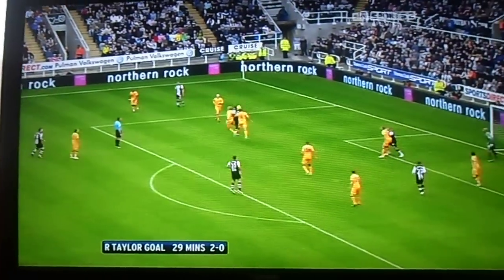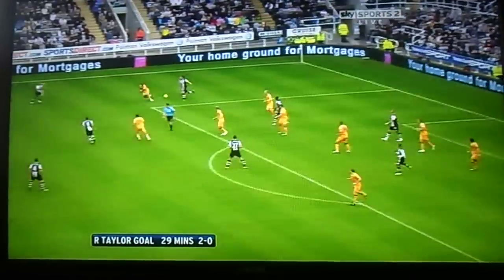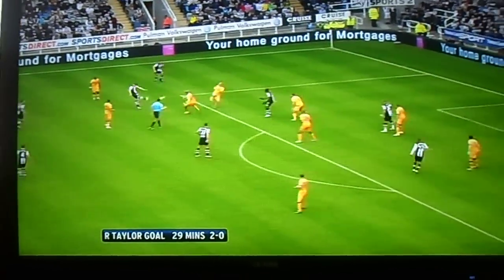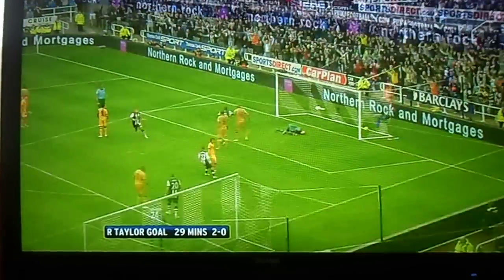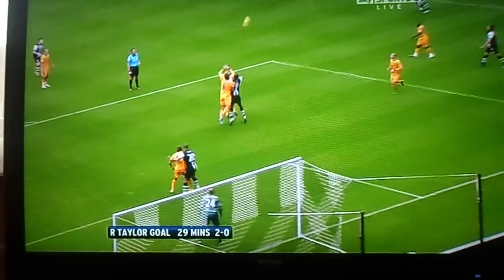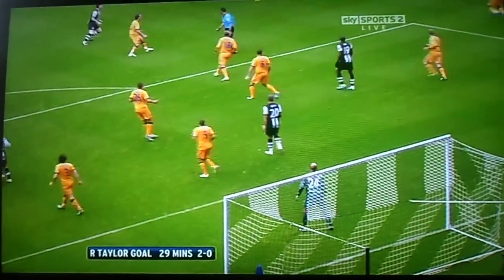Ryan Taylor amazing goal against Everton